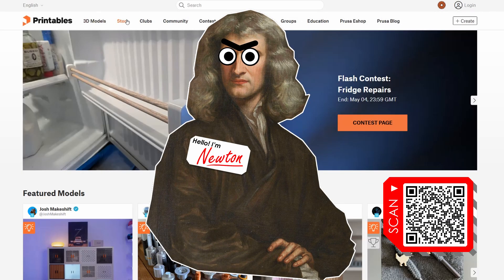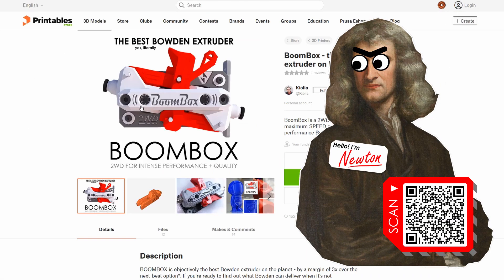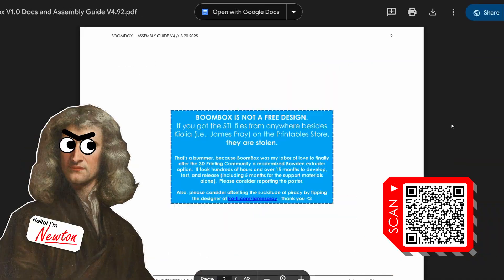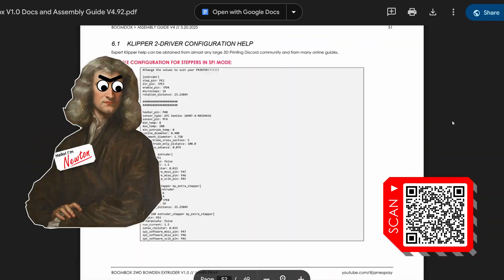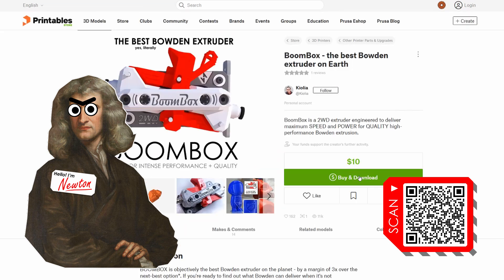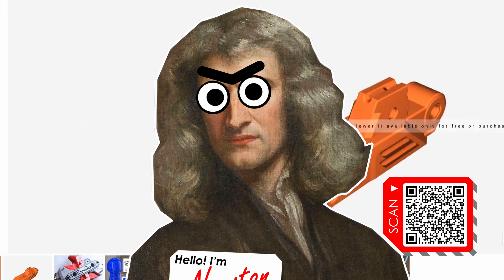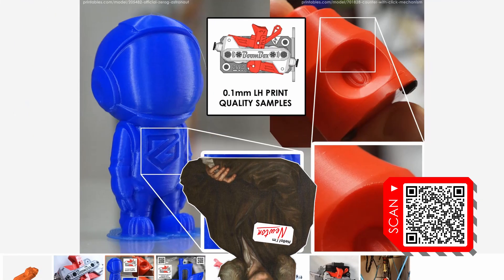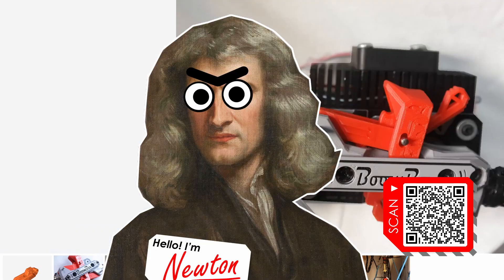Introducing the 💥 BoomBox 💥 2WD Bowden Extruder || TEASER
This is the best bowden extruder you can get, but don't take my word for it!  Well, DO take my word for it, but full video series to prove why is COMING SOON.